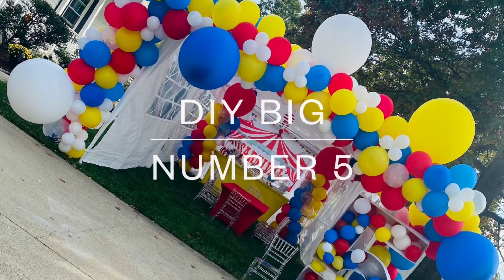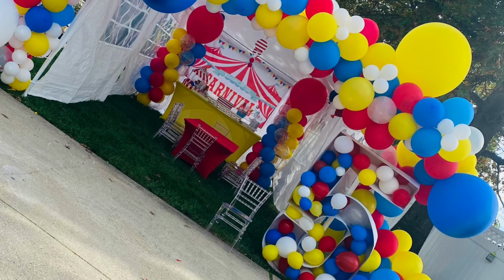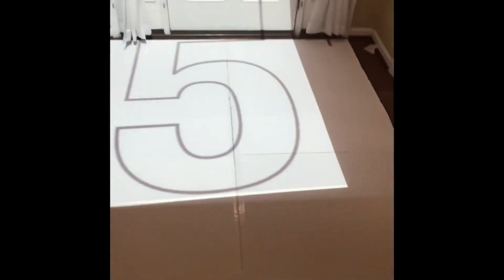DIY Large Number 5 - for Birthday Party